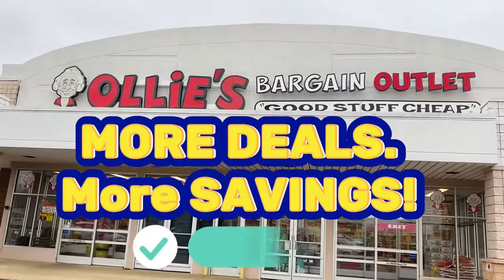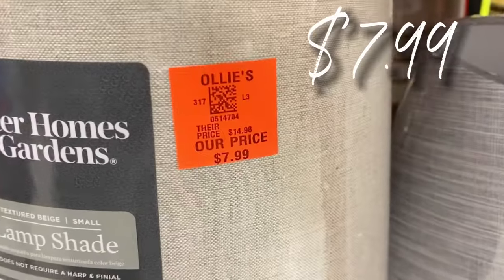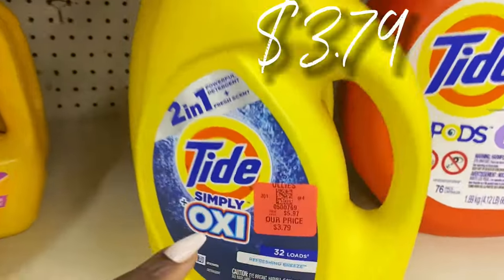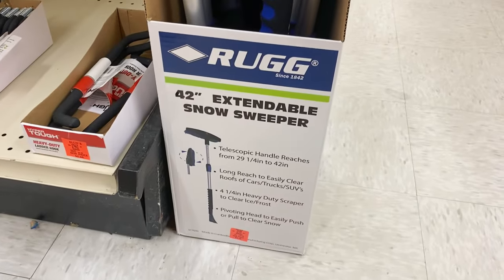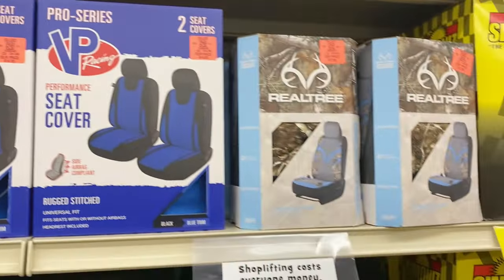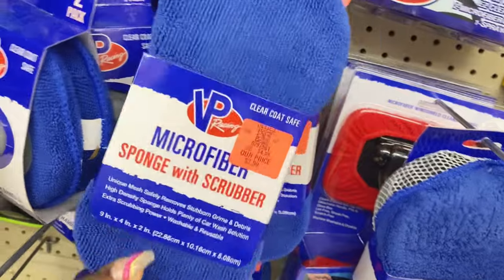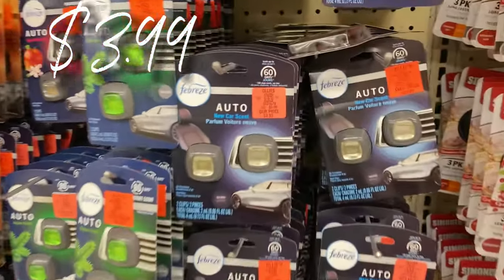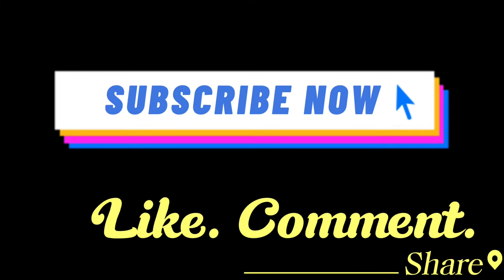OLLIE’S BARGAIN OUTLET ❤️‍🔥MORE DEALS. More SAVINGS 🙌🏾🤩🛒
Heyyy Molasses Fam! LET’S GO SHOPPING AT OLLIE’S BARGAIN OUTLET 🤩🤩❤️‍🔥❤️‍🔥❤️‍🔥

This week Ollie’s has deals and steals ready for us to check out and I want to take you along with me to browse all that’s going on in here this week

If you’re returning 🥰🙌🏾🙌🏾THANKS FOR sticking with ya’ girl.